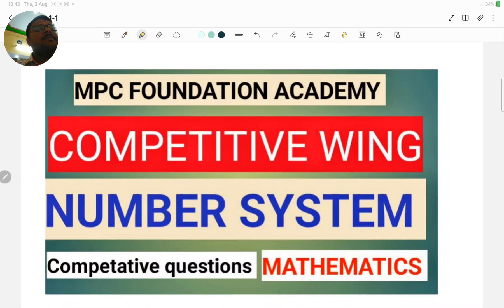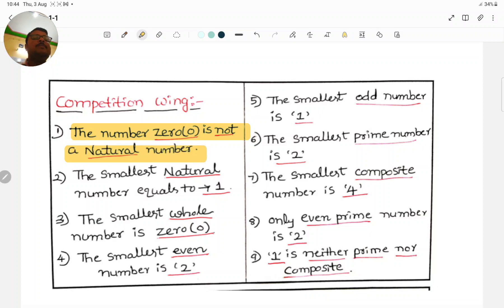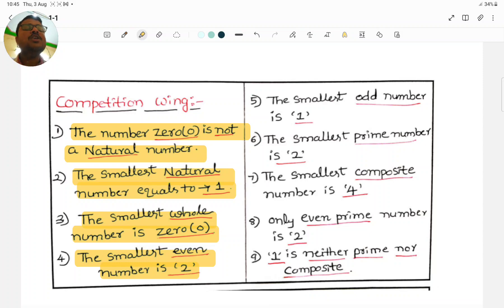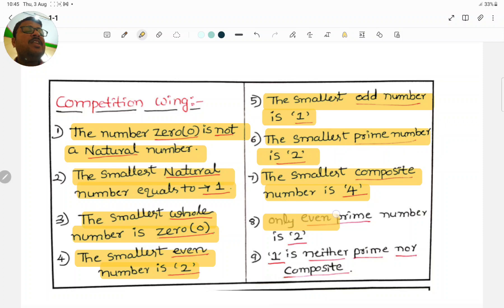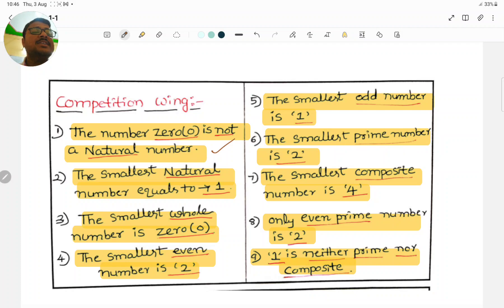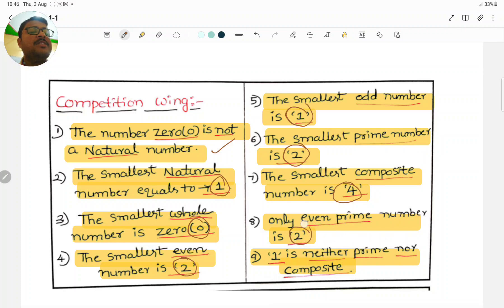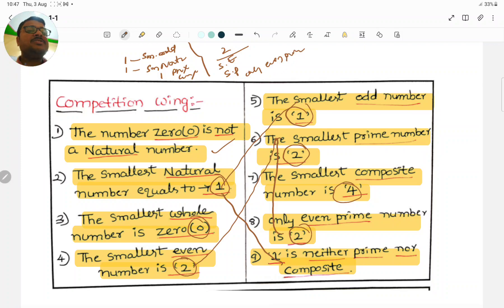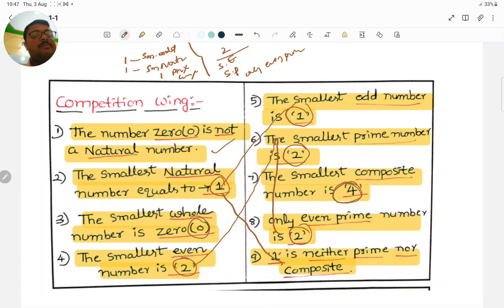NUMBER SYSTEM, COMPETITIVE WING E/M,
NAVODAYA AND SAINIK,  MATHEMATICS, NUMBER SYSTEM, COMPETITIVE WING,